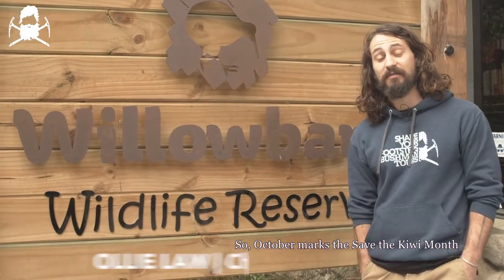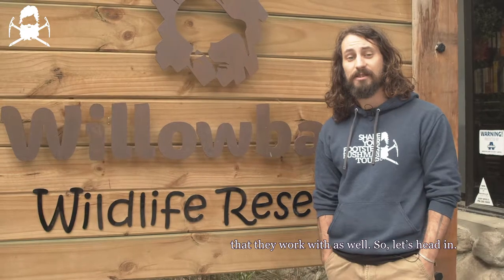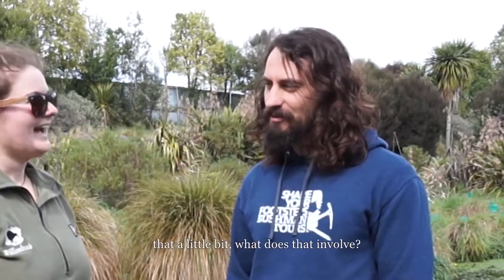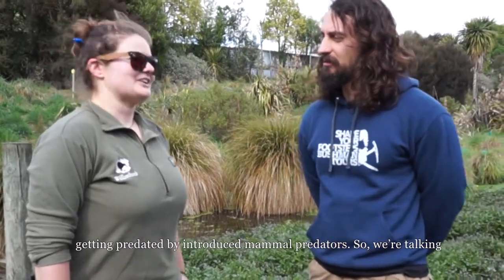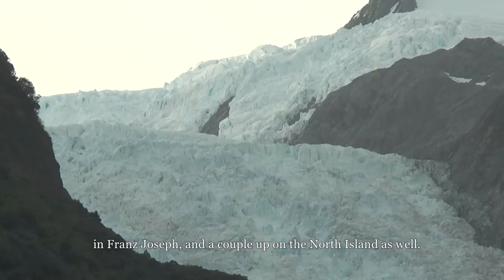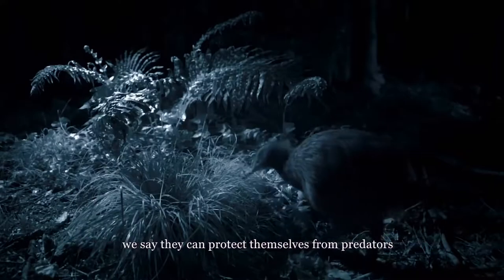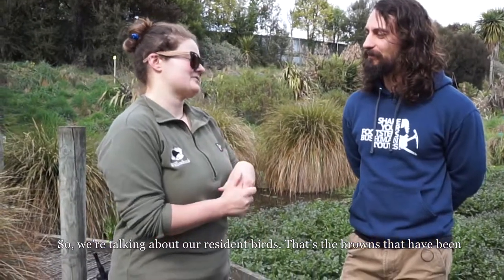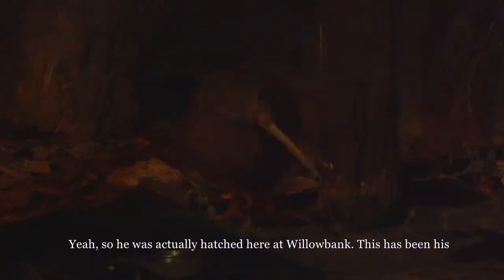New Zealand Kiwi and How To Save Them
October marks Save the Kiwi Month. Bushman Tours took a visit to the locally-based wildlife reserve, Willowbank. Found only ten minutes from Christchurch Airport, this relaxing, well-kept park is best known for its work on Operation Nest Egg, a project dedicated to the protection and raising of wild New Zealand Kiwi.

Chief Bushman Ollie spent some time with Beth, the resident Kiwi keeper and expert where they talked about the condition kiwi are in, what we need to do to protect them and what Willowbank, Kiwisforkiwi & the Department of Conservation do to help.